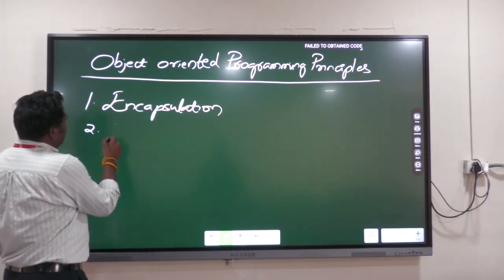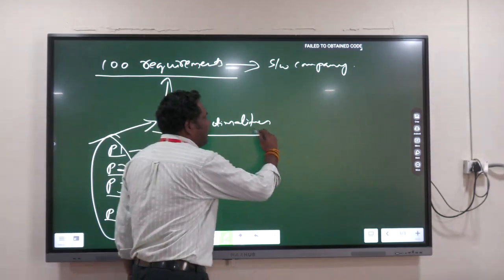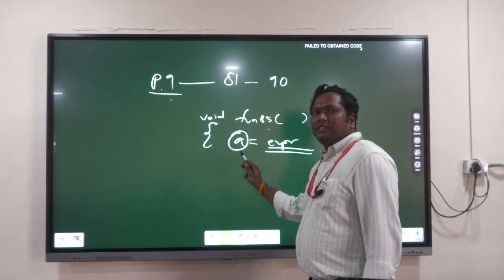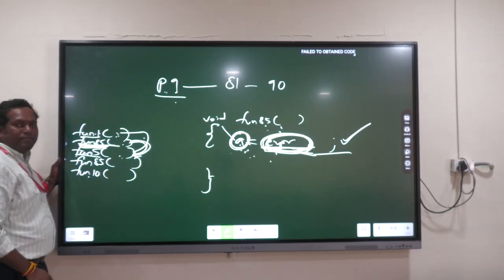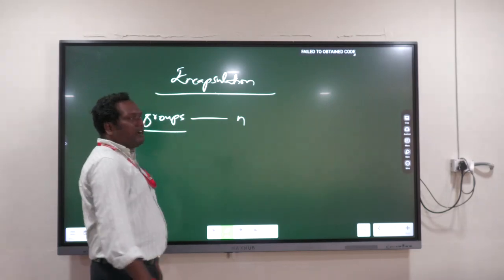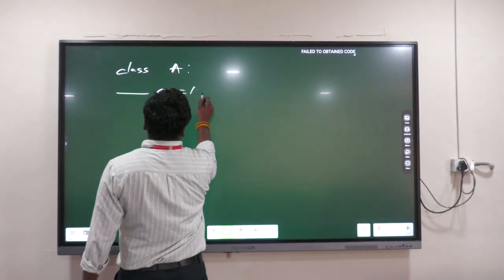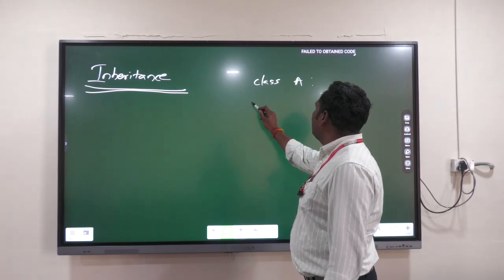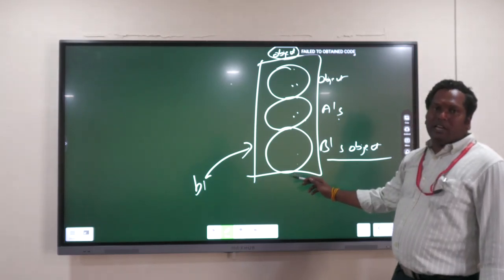Introduction to Data Structures using Python | By Mr. G. Vamshi Krishna | MRCET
Welcome to this Introduction lecture on Data Structures using Python in the context of Full Stack Development presented by Mr. G. Vamsihi Krishna, esteemed faculty at *Malla Reddy College of Engineering and Technology (MRCET)*.

This video is perfect for those interested in diving into the world of Data Structure using python.